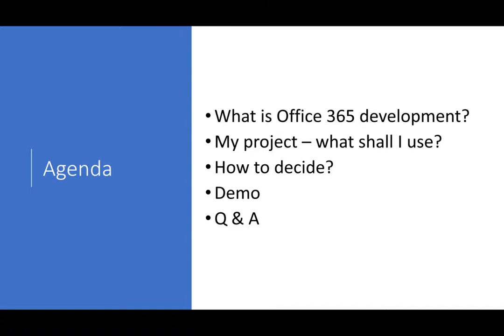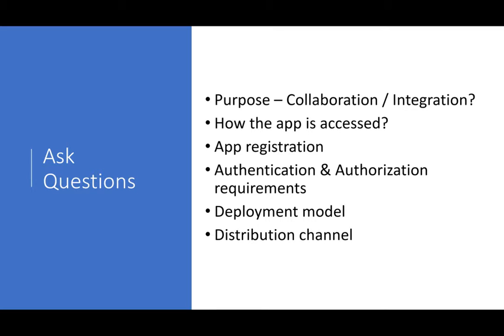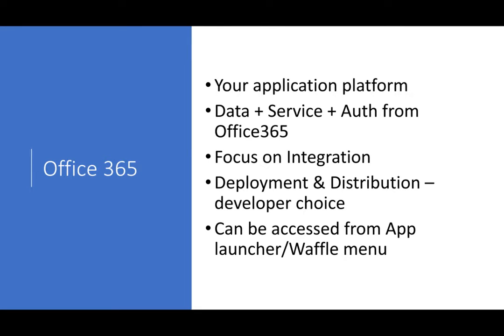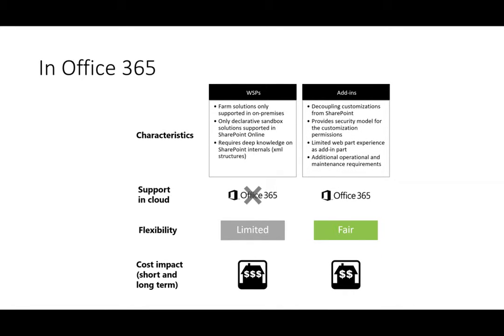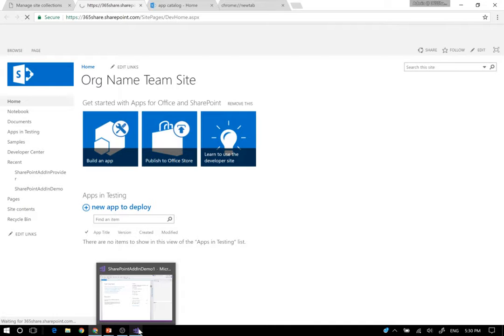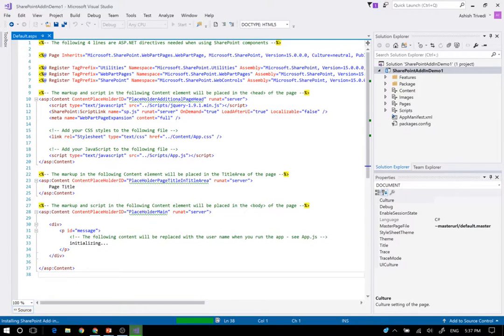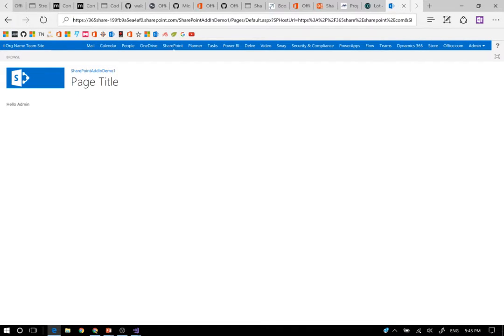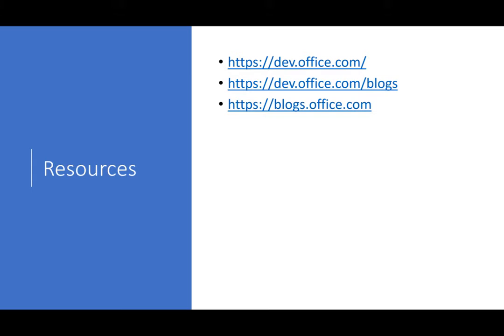Intro to Office 365 Development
In this talk, we explore the idea of Office 365 Development. What questions shall we ask ourselves so that we can decide which model fits best. We also explore VS 2017 project templates for building basic SharePoint hosted add-in and excel add-in.